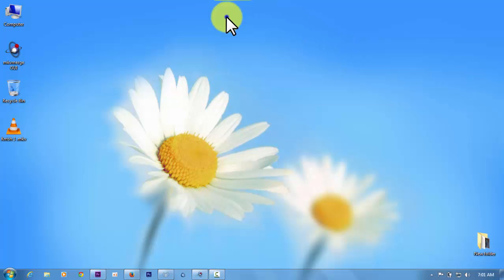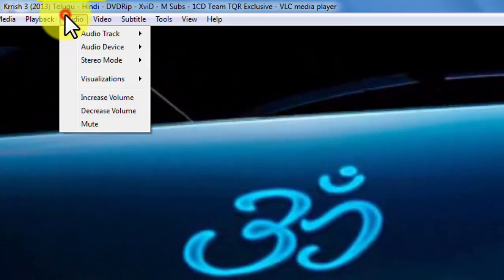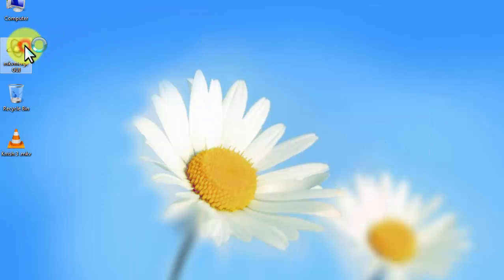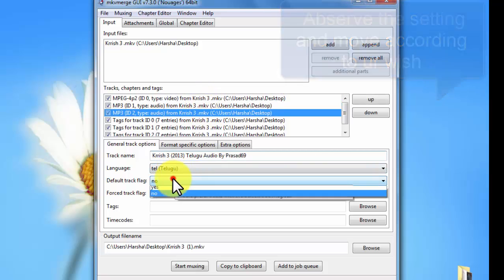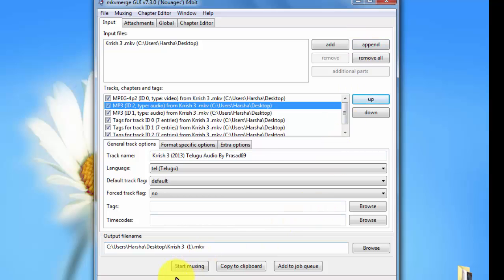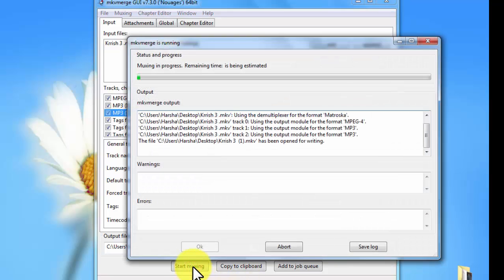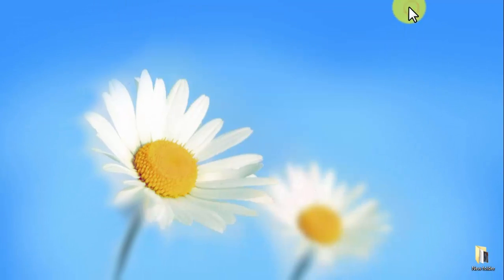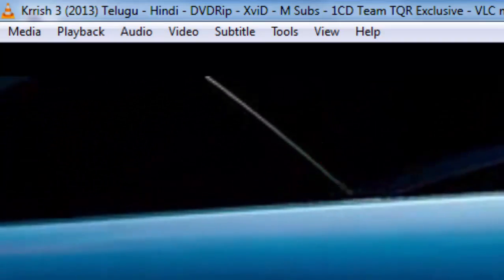How to Add or Remove or move Dual Audios in dual audio Movies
this video helps you to remove or add or move audios in dual audio movies
hit like if you like